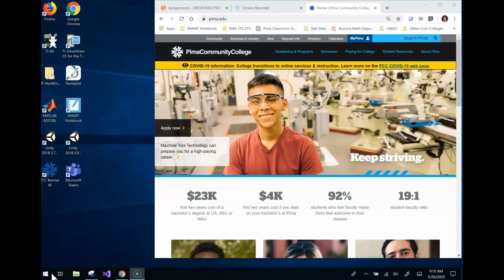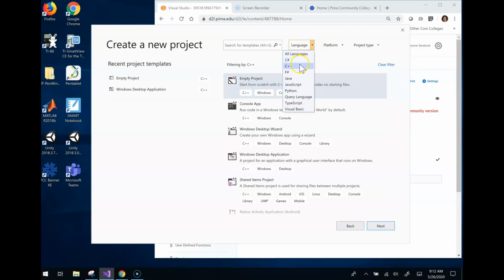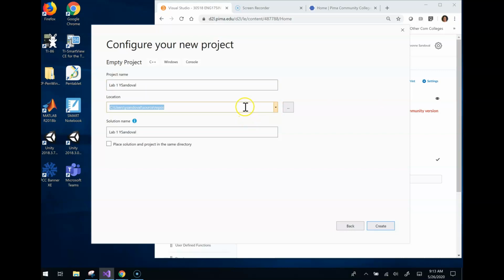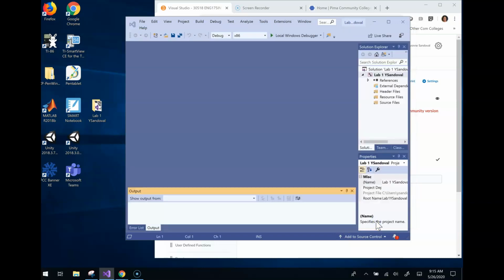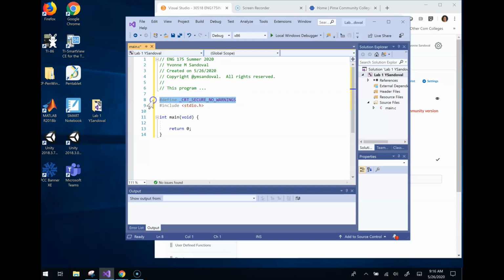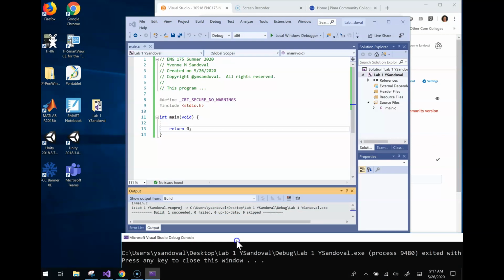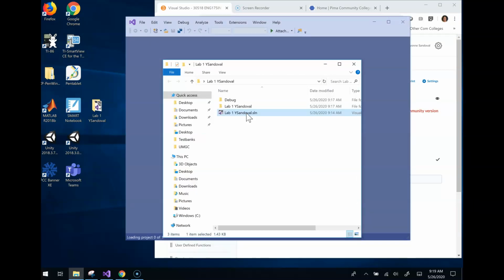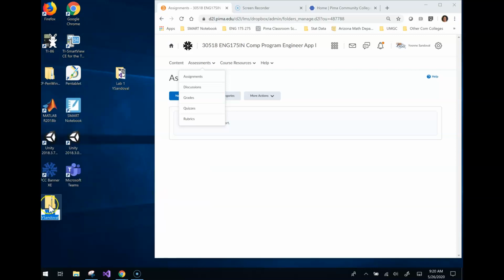Setting up VS